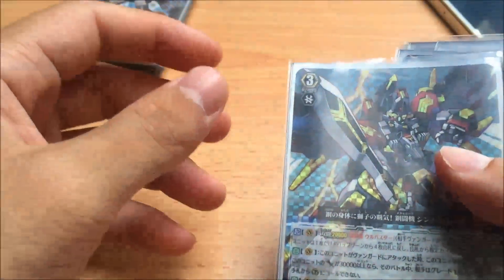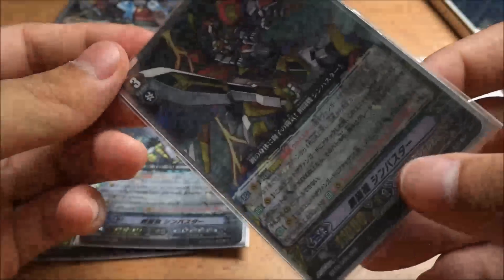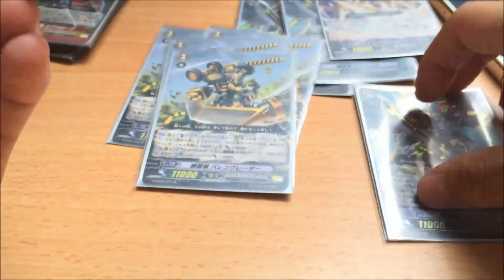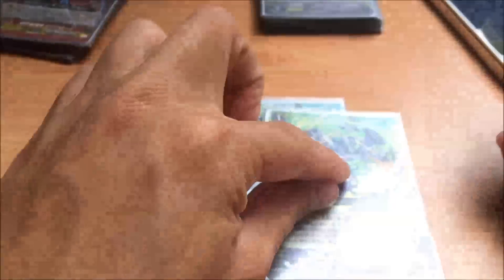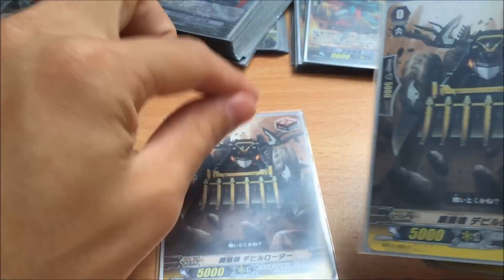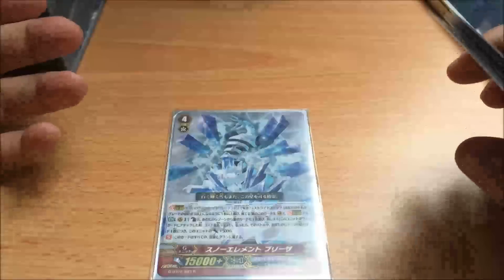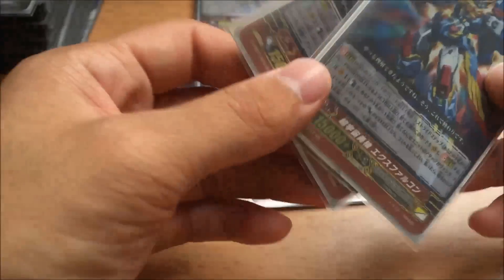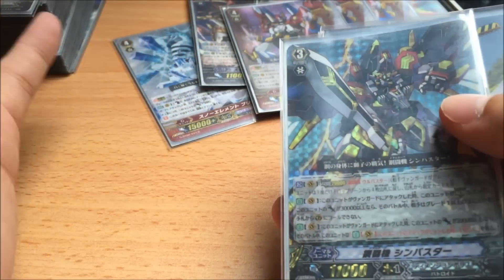Metalborgs Stride deck (Dimension Police)